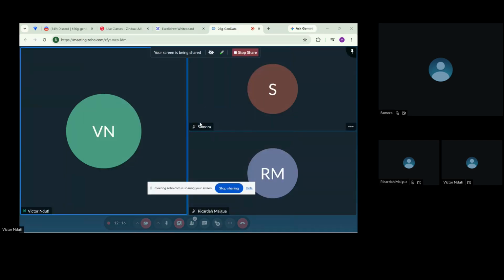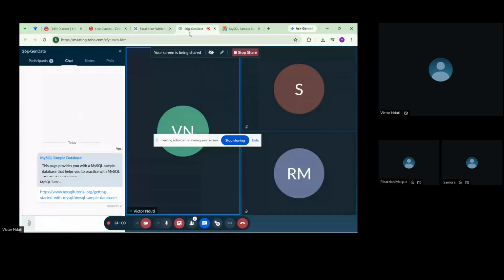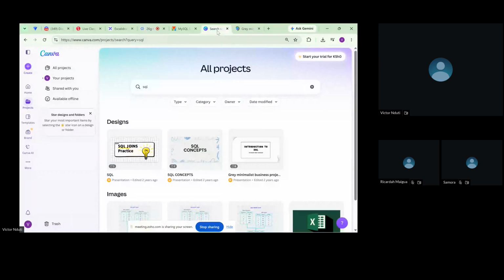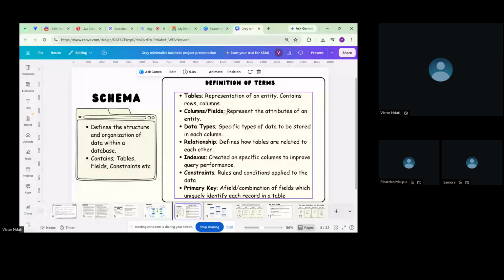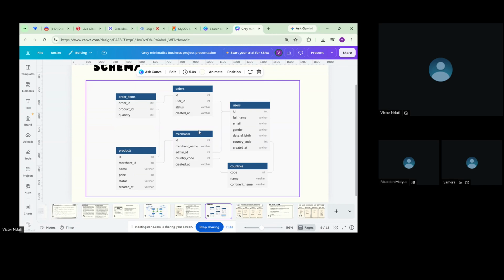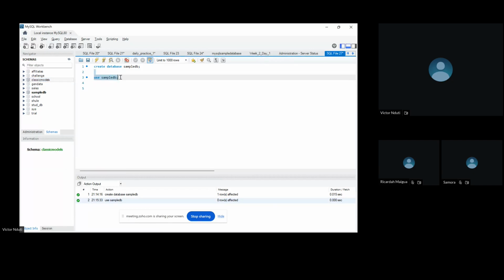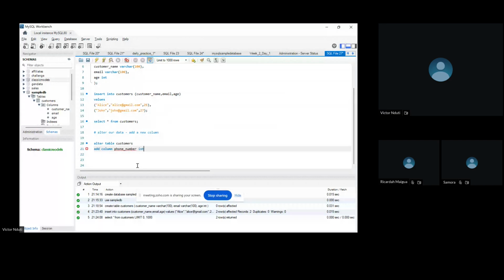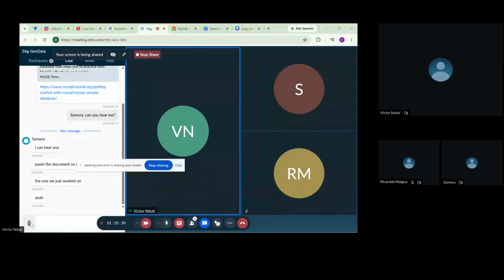- Gendata Day 1 class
26g-GenData_Aug_04_2026-08_12